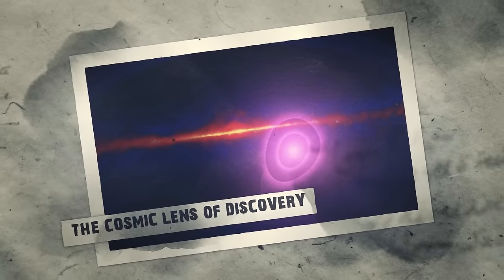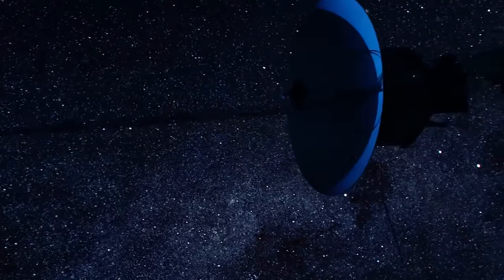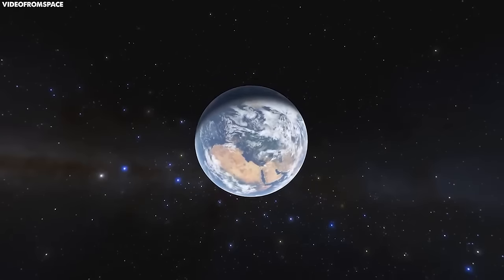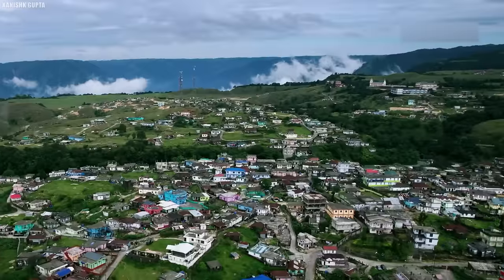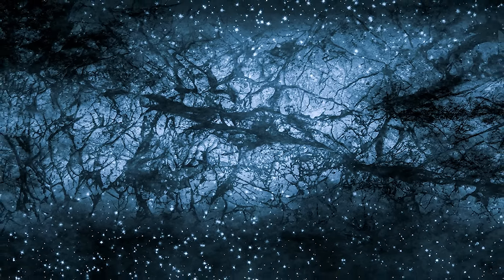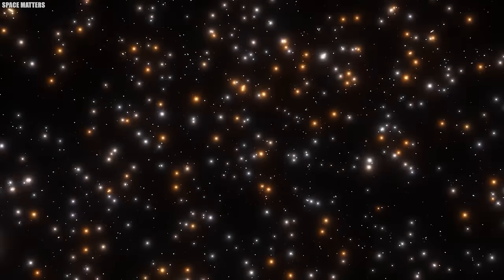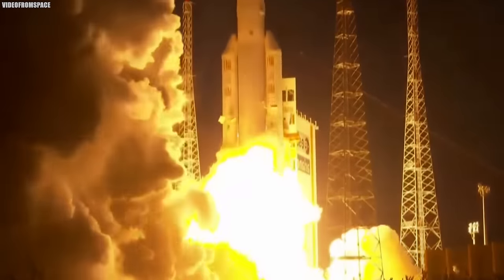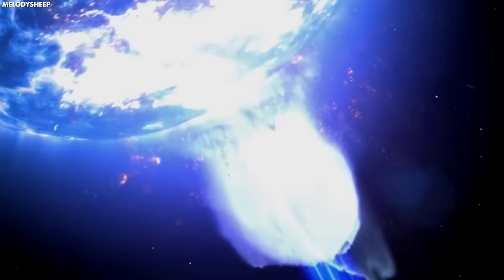MICHIO KAKU: "James Webb Telescope Receives Alarming Signal From Andromeda Galaxy!"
Michio Kaku: "James Webb Telescope Receives Alarming Signal From Andromeda Galaxy!". In a monumental development, the James Webb Telescope, perched at the forefront of astronomical exploration, has intercepted a signal of unprecedented significance emanating from the distant Andromeda Galaxy. This cosmic communication has set the scientific world ablaze with anticipation, sparking a frenzy of speculation and intrigue. Could this be a cosmic anomaly or a sign of intelligent life beyond our solar system? Join us as we uncover how the James Webb Telescope has just received an alarming signal from Andromeda Galaxy!.